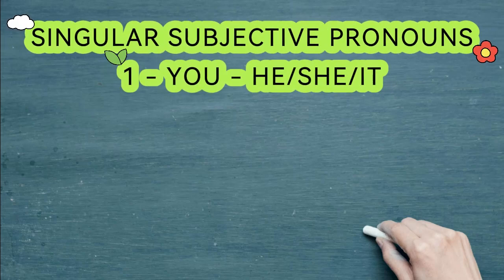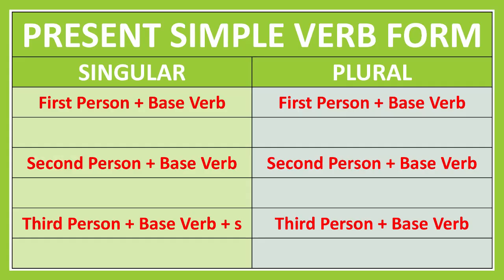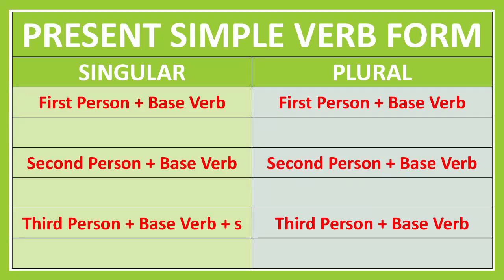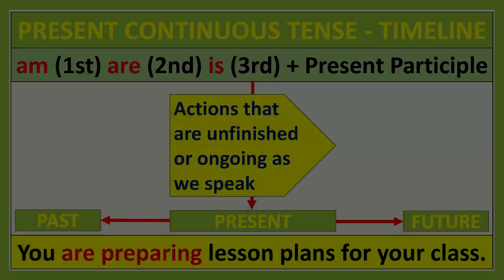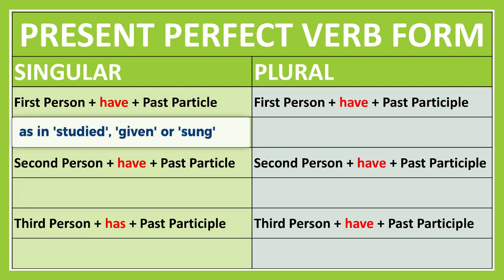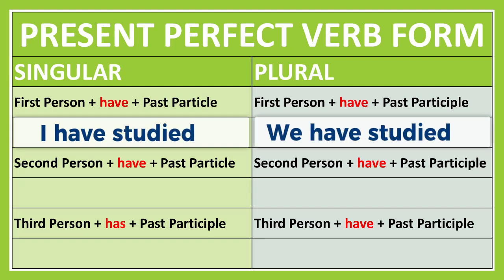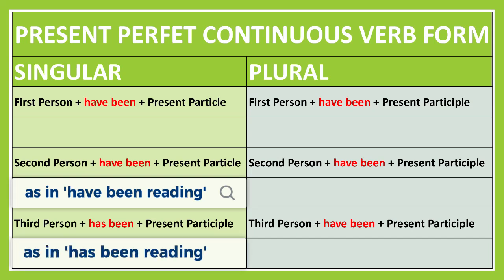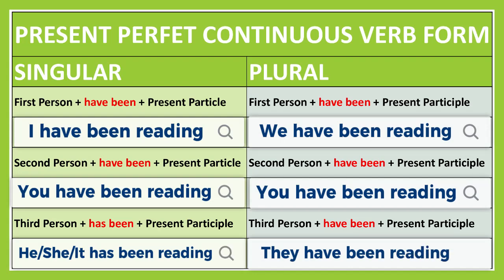PRESENT TENSE VERB FORMS - SIMPLE, CONTINUOUS, PERFECT AND PERFECT CONTINUOUS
Welcome to Tomorrow’s Classrooms Today!

You are invited for a focused lesson on Present Tense Verb Forms.

In terms of tenses, the English language is built on four pillars:
1. The Time – Present, Past, or Future
2. The Point of View – First Person, Second Person, or Third Person
3. The Number – Singular or Plural
4. The Forms – Simple, Continuous, Perfect, and Perfect Continuous

Singular subjective pronouns – I, You, and He/She/It – and plural subjective pronouns – We, You, and They – are used for the first, second, and third person respectively. Please note that the second-person singular and plural use the same pronoun ‘You’, identified as singular or plural depending on the usage. Look at the diagram to understand the classification of pronouns as subjects for both singular and plural.
Each form follows a different structure depending on time, point of view, and number.

Let’s delve into the structure of present verb forms:

First of all, Present Simple: This form takes the base form of the verb for the first and second person, both singular and plural. For third person singular, the base form of the verb adds an ‘s’ while third person plural follows the same structure as the first and second persons. Examine the timeline to grasp the structure of the present simple form and its usage.
Now, let’s practice conjugating verbs for the present simple form. Use the verb ‘eat’.
• First-person Singular: I eat.
• First-person Plural: We eat.
• Second-person Singular: You eat.
• Second-person Plural: You eat.
• Third-person Singular: He/She/It eats.
• Third-person Plural: They eat.

Secondly, Present Continuous verb form: In this form, 'am', 'are' and 'is' are paired with the present participle form of the verb (ending in '-ing') for the first, second, and third person singular respectively, while plural subjects follow a similar pattern using 'are' with the present participle. Examine the timeline to grasp the structure of the present continuous form and its usage.
Now, let’s practice conjugating verbs for the present continuous form. Use the verb ‘write’.
• First-person Singular: I am writing.
• First-person Plural: We are writing.
• Second-person Singular: You are writing.
• Second-person Plural: You are writing.
• Third-person Singular: He, She or It is writing.
• Third-person Plural: They are writing.

Now, the third form, Present Perfect: Here, 'have' is paired with the past participle form of the verb (ending in '-ed', '-en', or an irregular form) for the first and second person, both singular and plural, whereas, third-person singular uses 'has' with the past participle. In contrast, the third-person plural follows the same structure as the first and second persons. Examine the timeline to grasp the structure of the present perfect form and its usage.
Now, let’s practice conjugating verbs for the present perfect form.
For the first person, use the verb ‘study’
• First-person Singular: I have studied.
• First-person Plural: We have studied.
For the second person, use the verb ‘give’
• Second-person Singular: You have given.
• Second-person Plural: You have given.
For the third person, use the verb ‘sing’
• Third-person Singular: He/She/It has sung.
• Third-person Plural: They have sung.

Finally, Present Perfect Continuous: In this form, 'have been' is paired with the present participle form of the verb (ending in '-ing') for the first and second person, both singular and plural, whereas, third-person singular uses 'has been' with the present participle, while third-person plural follows the same structure as the first and second persons. Examine the timeline to grasp the structure of the present perfect continuous form and its usage.
Now, let’s practice conjugating verbs for the present perfect continuous form. Use the verb ‘read’
• First-person Singular: I have been reading.
• First-person Plural: We have been reading.
• Second-person Singular: You have been reading.
• Second-person Plural: You have been reading.
• Third-person Singular: He, She or It has been reading.
• Third-person Plural: They have been reading.

I hope this helps clarify present tense verb forms. Don't forget to watch Lesson 1, which deals with distinguishing phrases, clauses, and sentences.